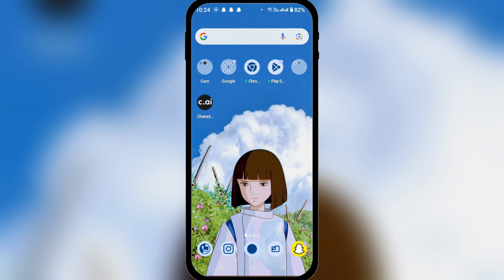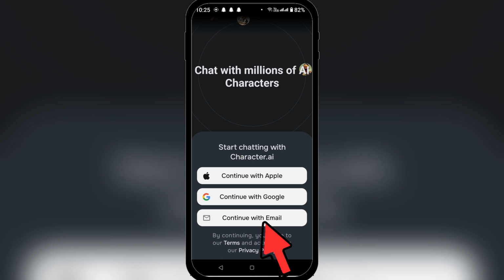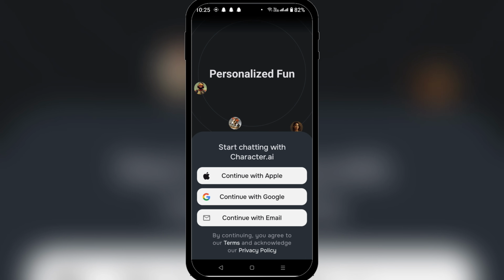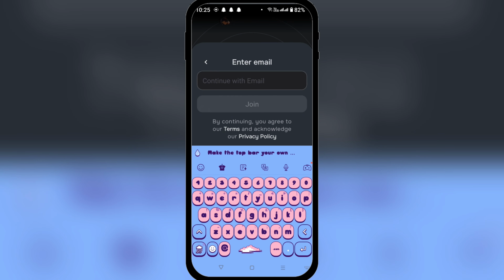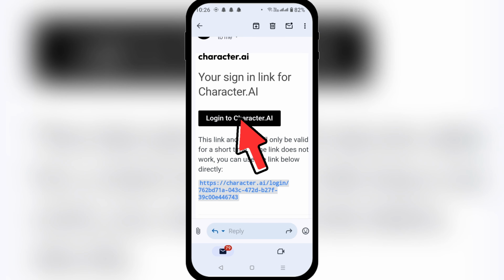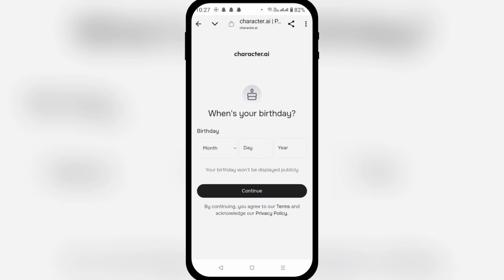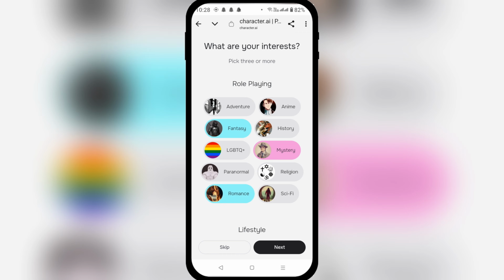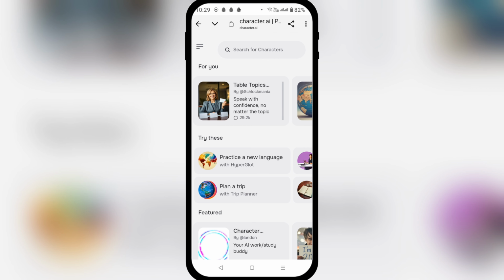How to Create Character AI Account 2025 ?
Learn **how to sign up for Character AI in 2025** with this step-by-step tutorial!

Whether you're new to AI chatbots or looking to explore interactive conversations, this guide walks you through the **sign-up process**, from visiting the official website to verifying your account. Discover tips on creating a strong password, setting up your profile, and accessing the platform seamlessly. Perfect for beginners, this video ensures you can **sign up for Character AI 2025** quickly and start chatting with AI characters in no time.

 Watch now and join the exciting world of Character AI today!"